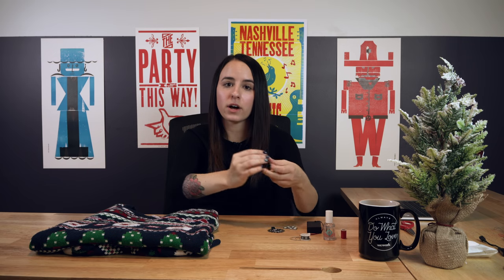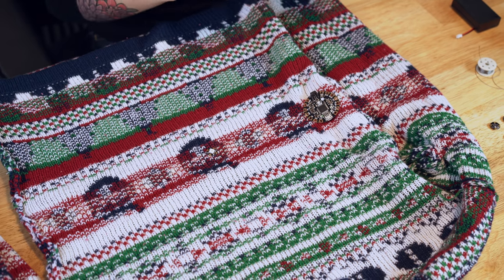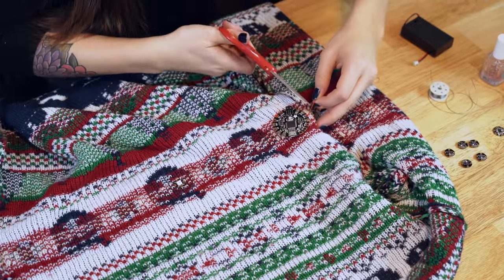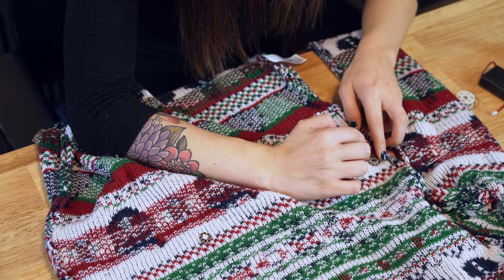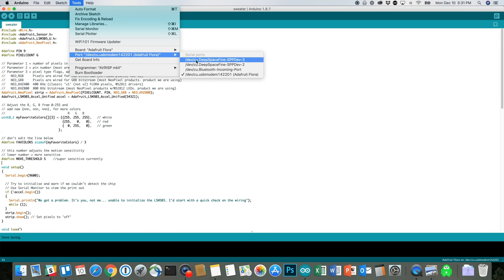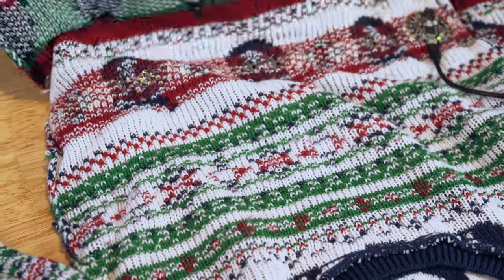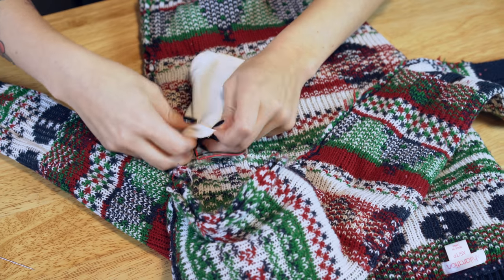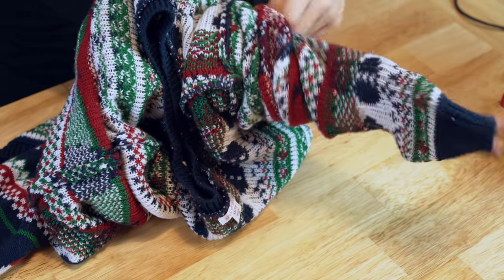Arduino Light Up Sweater | GIT TECH'D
Ugly sweater parties are a staple of the holidays. Each year you have to up your game and wear the best sweater you can find. But this year you can do one better and make the best sweater. We use Adafruit Wearables to create a beautiful lit up sweater that is sure to impress your friends and family.

Edit: The lights do indeed light up at the end of the video. They light up on movement so, you can only see them flash when Elizabeth is dancing at (21:15). You can adjust the sensitivity in your project to make your lights flash more often than we did on ours for the video.

Credits:
Initial State Anthem and The Elevator Music Instrumental are owned and copyrighted by Initial State Technologies, inc.